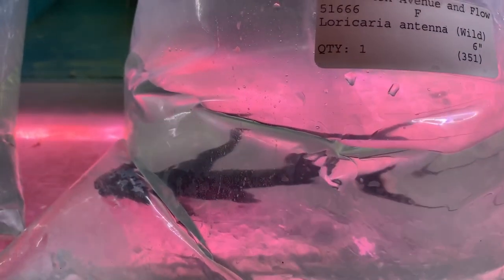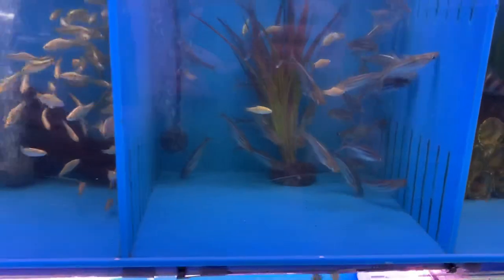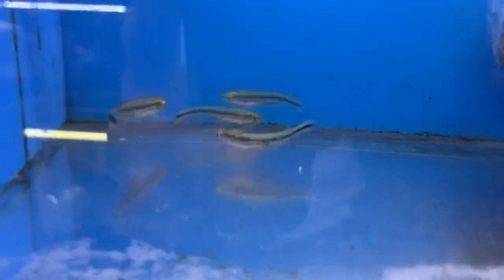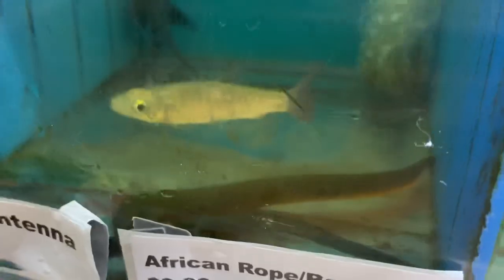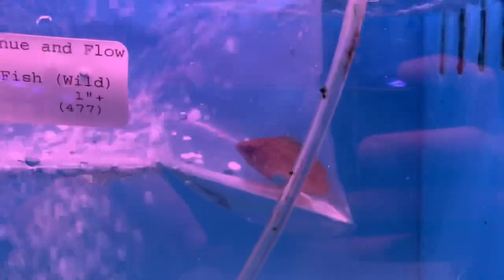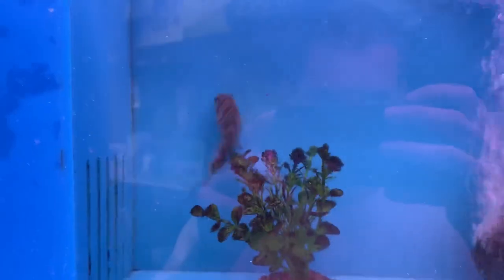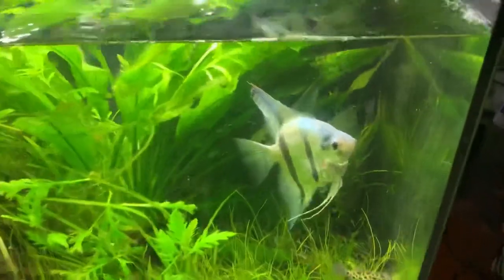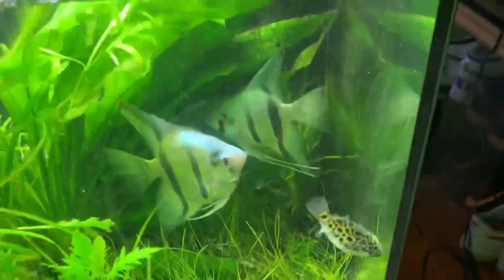Massive oddball fish unboxing!!